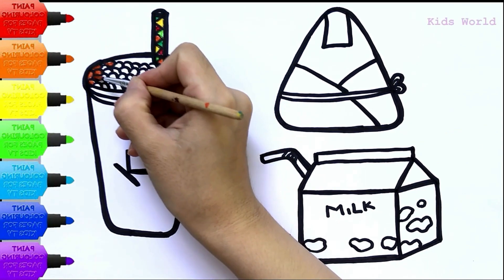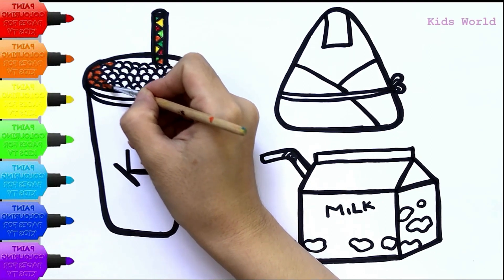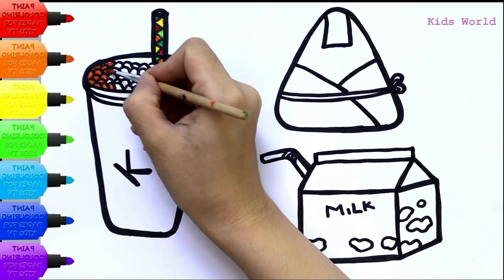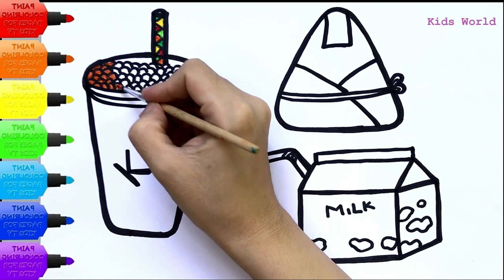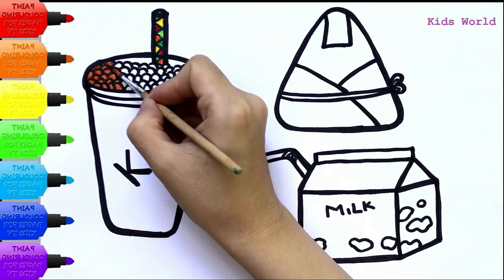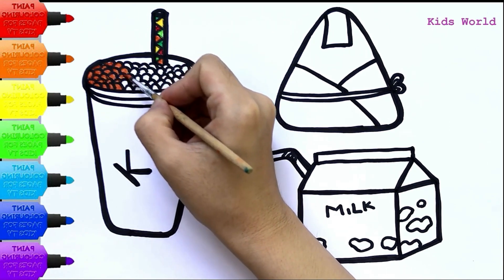Drawing and coloring food for Kids, 子供向けに食べ物を描いて色を塗る